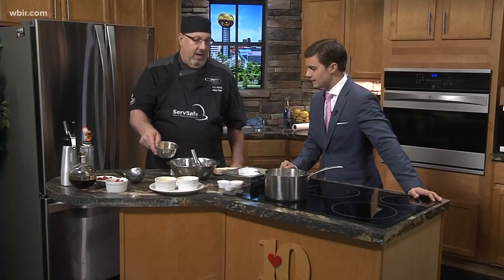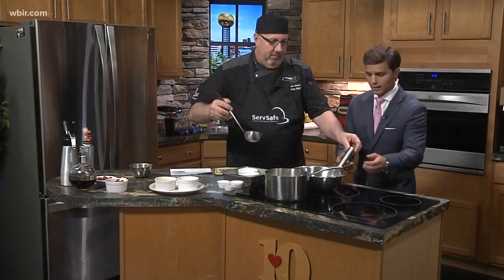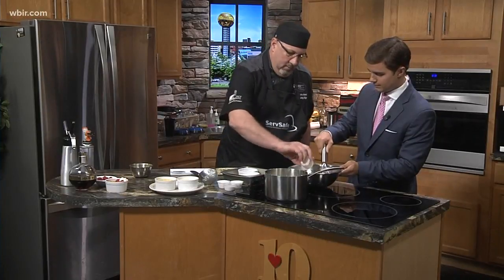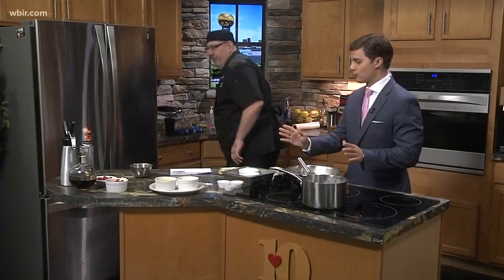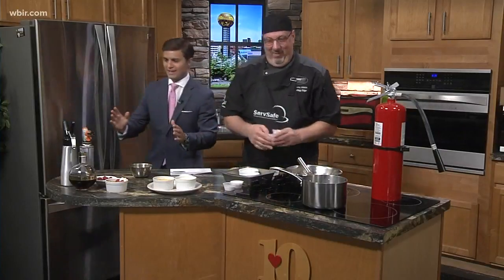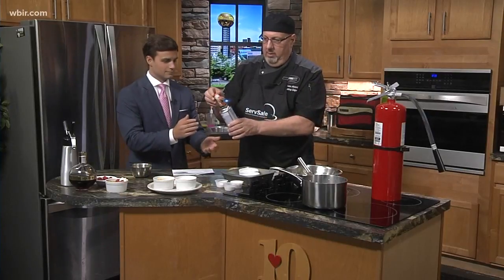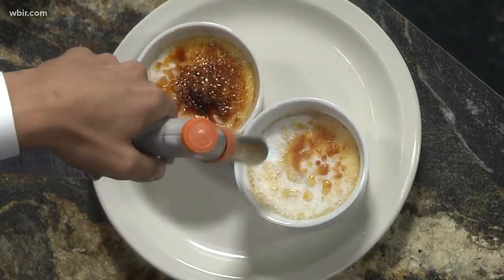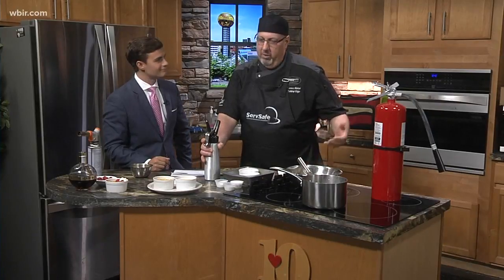How to make Creme Brulee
We've got Chef John from the Cutting Edge Classroom joining us today, and he's ready to celebrate a sweet holiday: National Creme Brulee Day.